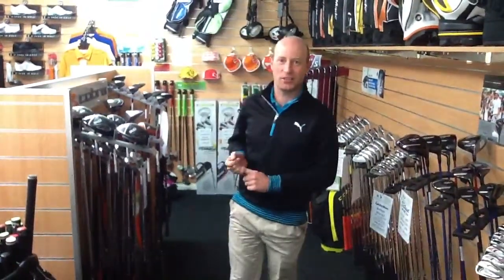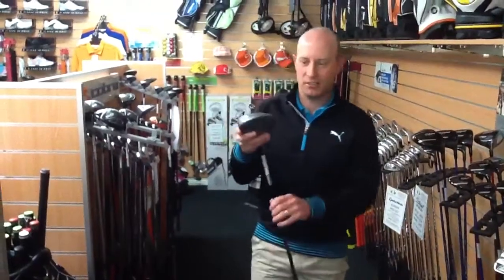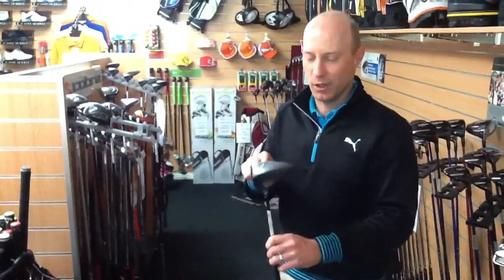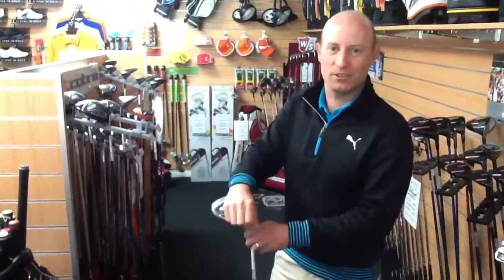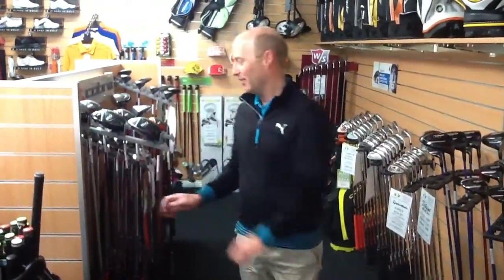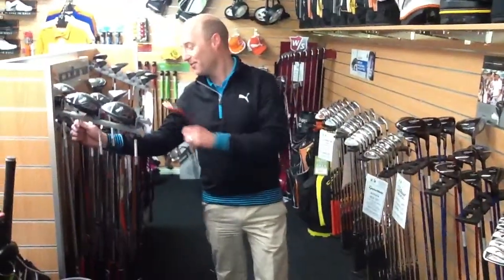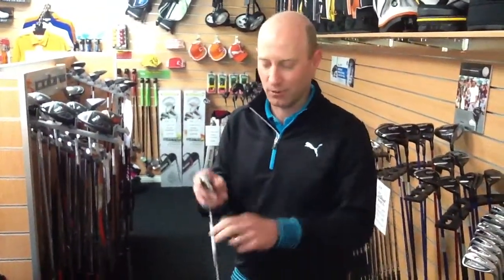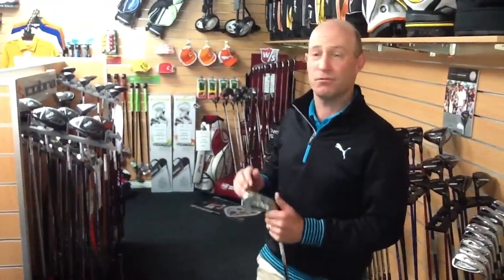Cobra Bio Cell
See the latest clubs from Cobra, the Bio Cell drivers, fairways, hybrids and irons